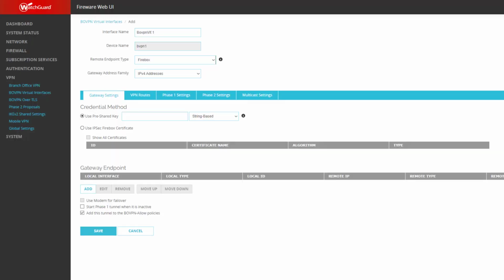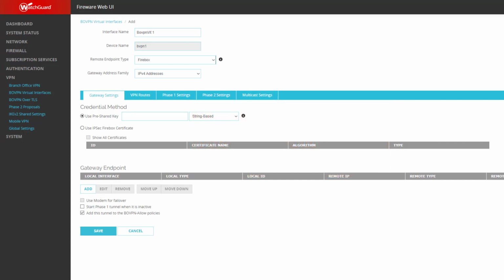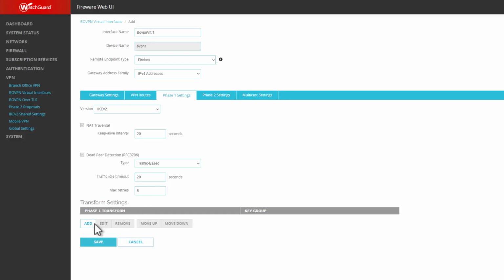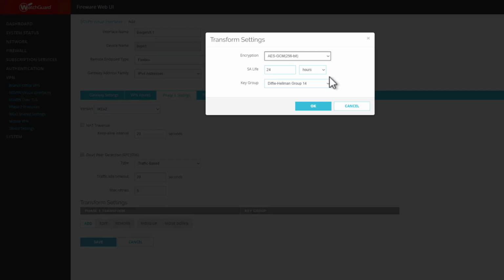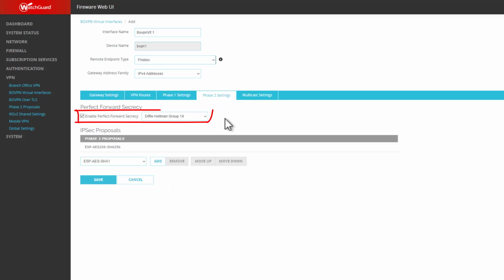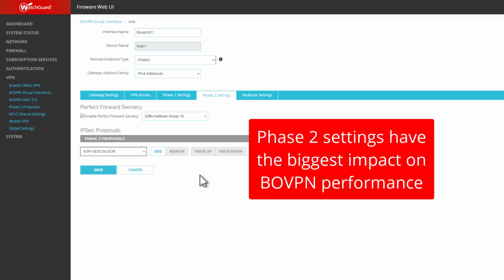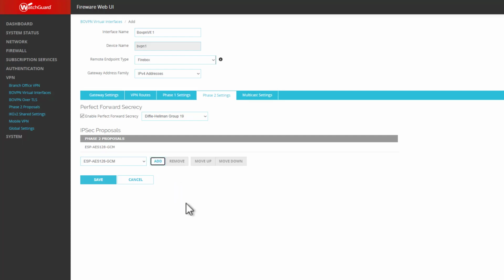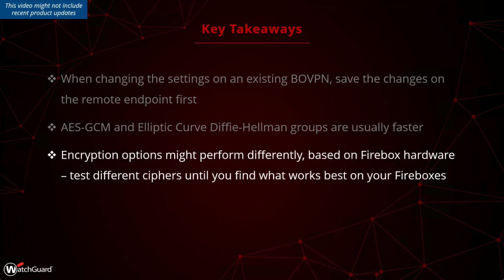Tutorial: Optimize BOVPN Throughput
In this video, you will learn how to optimize the BOVPN settings on your firebox in order to increase performance.This process can be done using the WatchGuard Cloud Management interface if you are configuring the VPN to a third-party device. Additionally, it can also be done in the Fireware web UI, as well as the WSM Policy Manager. In this example, we use the BOVPN virtual interface since it is the recommended method to build a VPN these days.